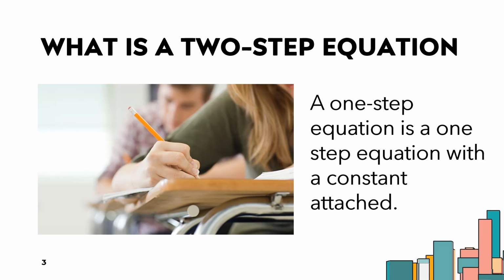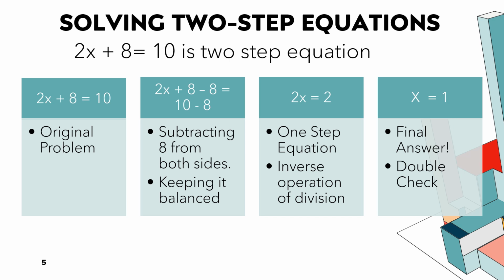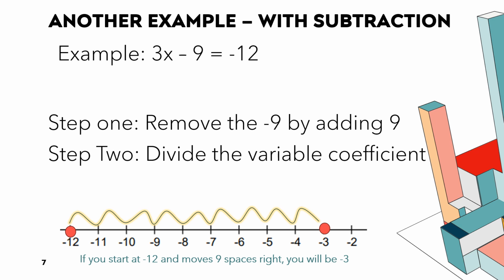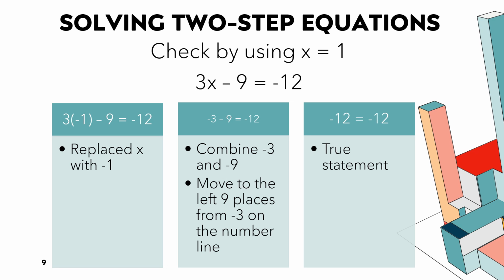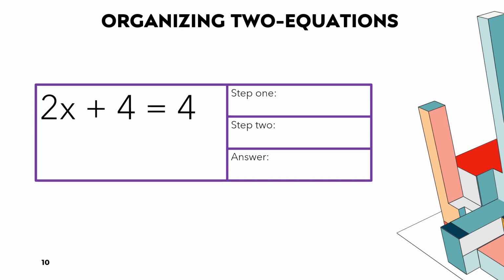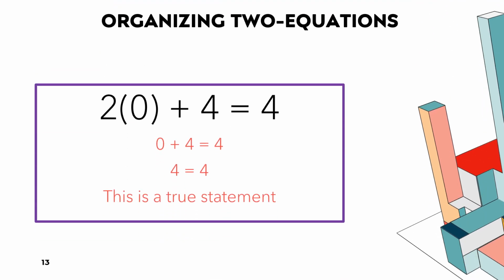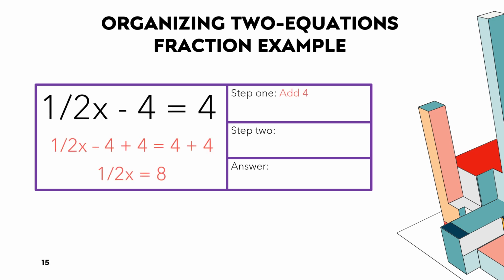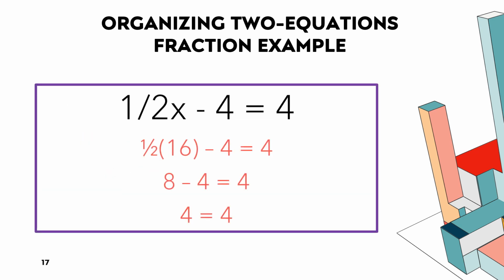Algebra Step by Step Lesson 4 Two Step Equations